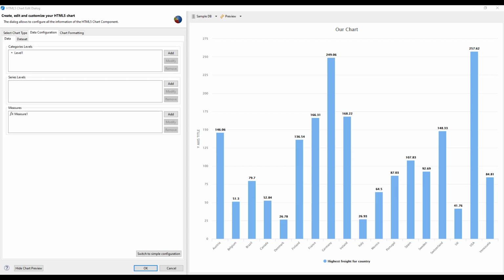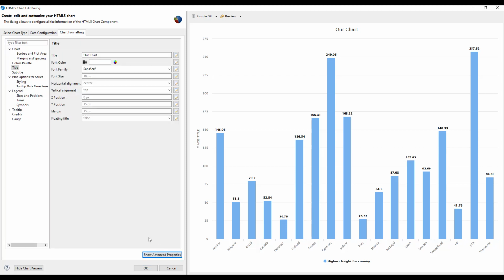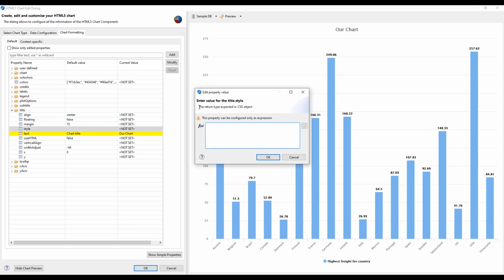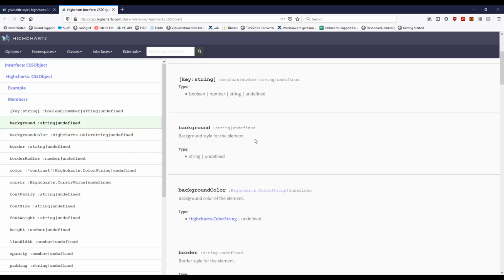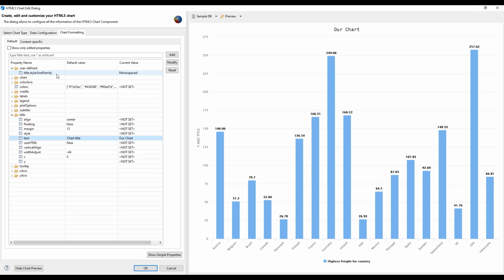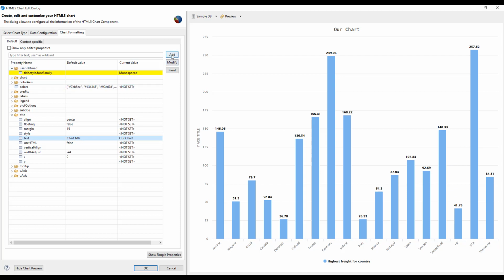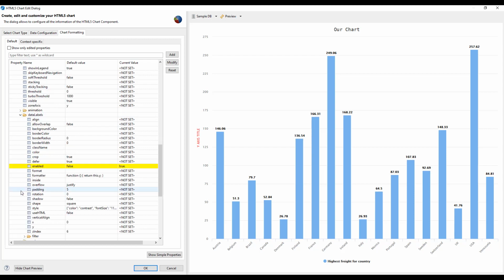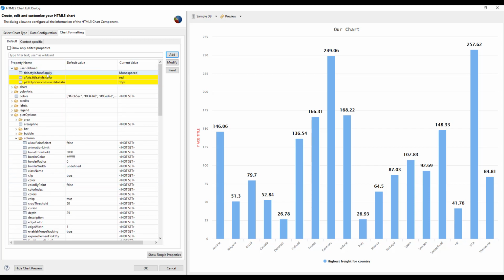TIBCO Jaspersoft: Getting Started With HTML5 Charts (Highcharts) - Part VIII - Styling elements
In this video, we will explain how to style individual elements in a HighChart/HTML5 chart using any options defined in the HighCharts CSSObject interface. We edit our report and chart using Jaspersoft Studio.